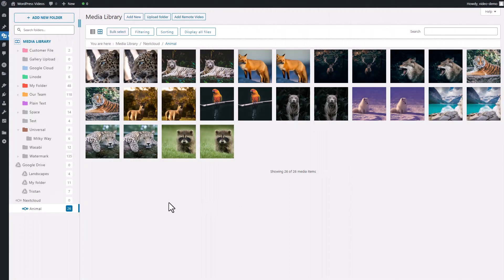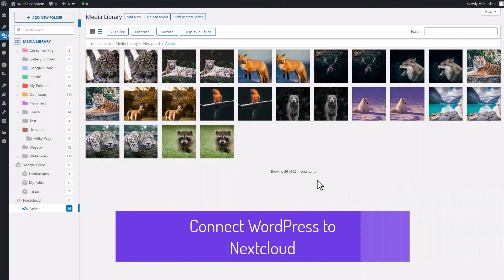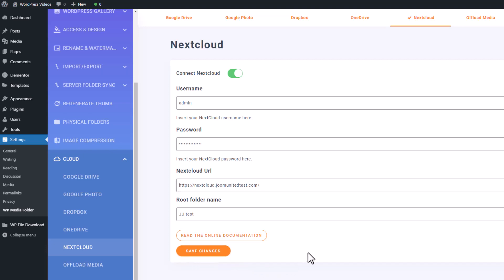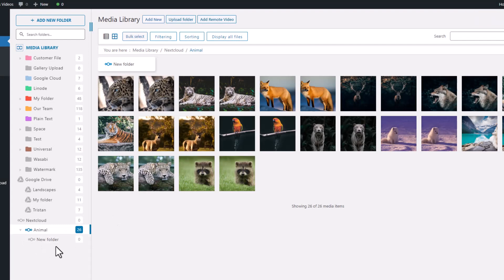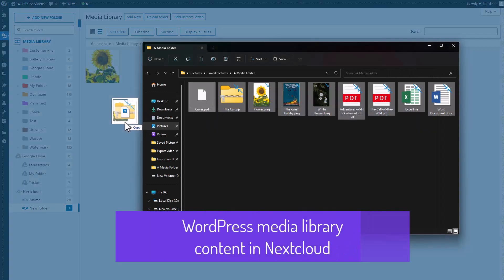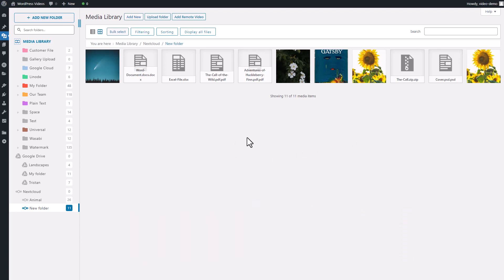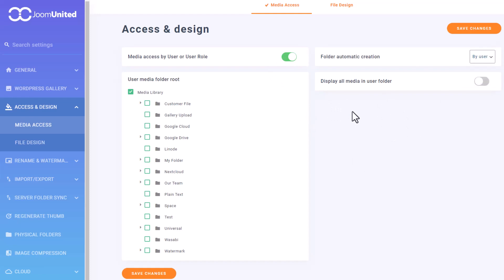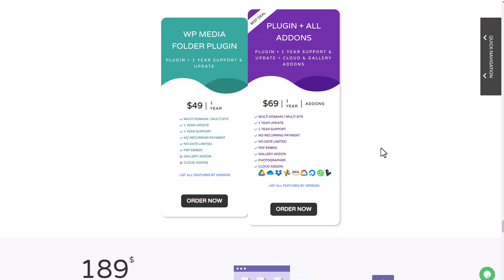How to setup Nextcloud as a WordPress media library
Tired of complicated file transfers between Nextcloud and the WordPress media library? Let's simplify the process with the magic of the WP Media Folder plugin integration.

In this video, you will learn how to connect your Nextcloud storage to your WordPress media library, synchronize both platforms, create a Nextcloud folder & manage them on WordPress, and insert Nextcloud's media to a WordPress page builder.

Let's revolutionize the way you manage files on WordPress media library with WP Media Folder + Nextcloud & make your life easier.

🚀 Direct Synchronization: Connect your Nextcloud storage to your WordPress Media Folder plugin, and sync all your files in a single click. No more downloading and re-uploading!

🚀 Seamless Organization: Effortlessly manage and organize files and folders straight from the WordPress media library or Nextcloud.

🚀 Instant Media Insertion: Easily insert media directly from your Nextcloud folder into your WordPress content using a WordPress page builder.

🕘 Timestamps:

00:00 How to setup Nextcloud as a WordPress media library
1:05 Connect WordPress to Nextcloud
2:13 Media library and Nextcloud content
4:05 WordPress media library content in Nextcloud
5:05 Nextcloud images in WordPress content
6:00 Additional Nextcloud and media folder settings
6:36 WP Media Folder integrations and prices